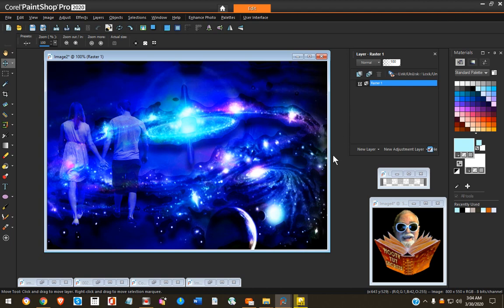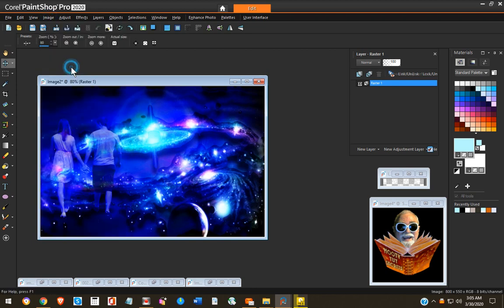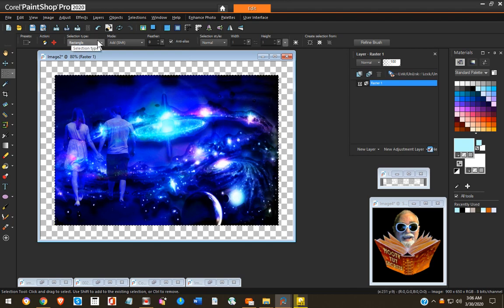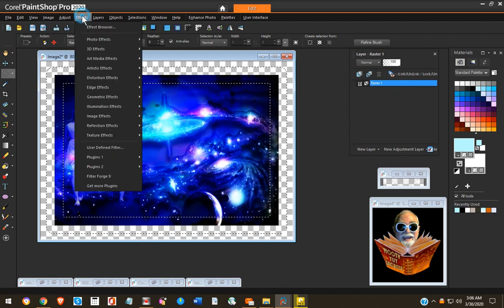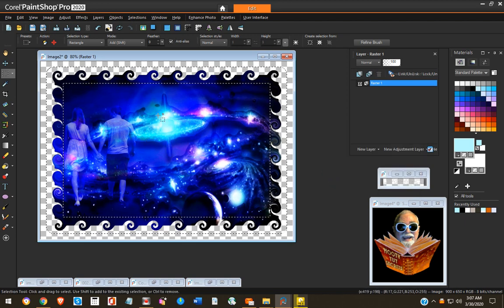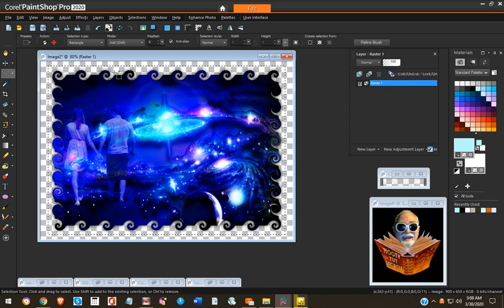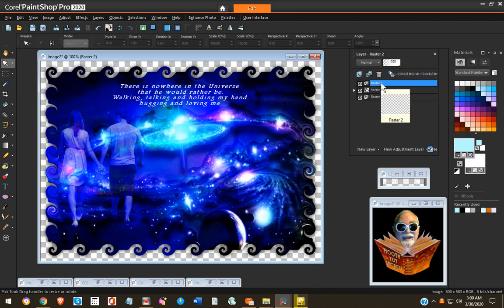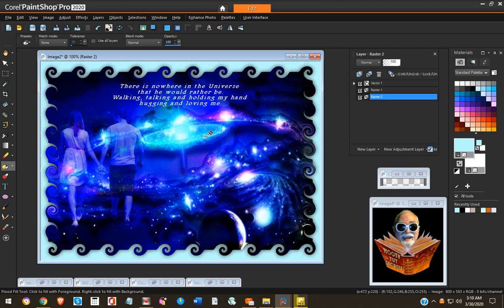CurlyPie VideoHootyTut in PSP2020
Lets say you are through making your graphic and not it comes time to put a frame or some sort of edge to it. Watch this fun idea I've come up with and you can use it to inspire future creations yourself with it. It is fun and creative! Impress your momma and your pets! Yay!
I used PSP2020 but I'd imagine most of the version will do similar. It's not rocket science. Tee hee hee!
Hooty aka Doyle Allen